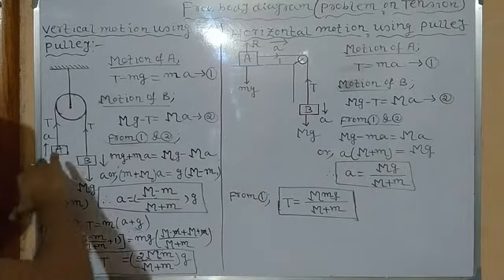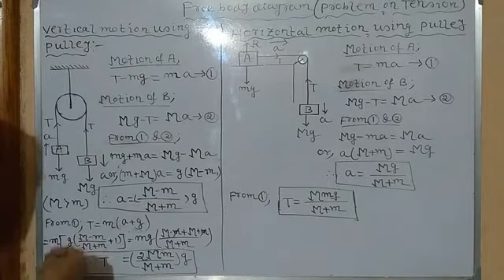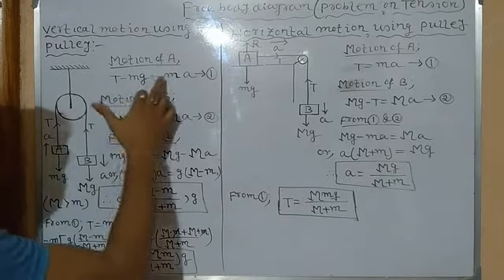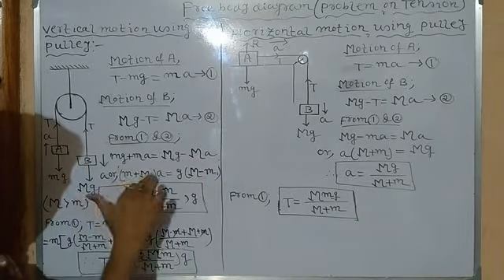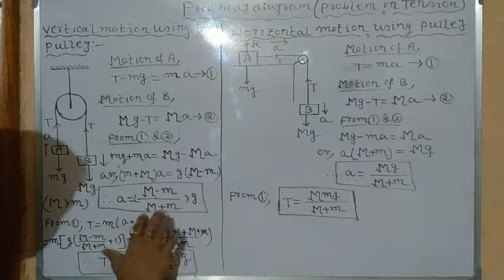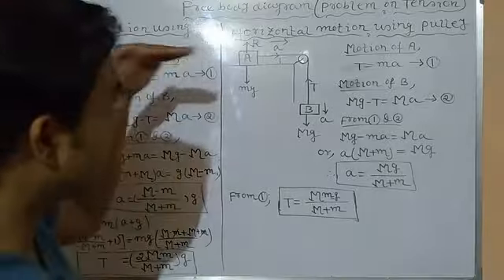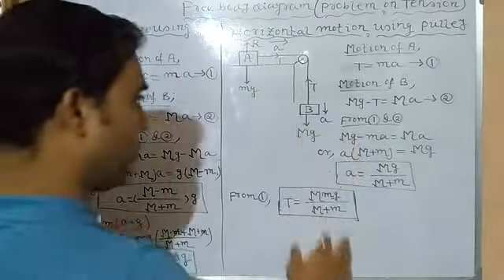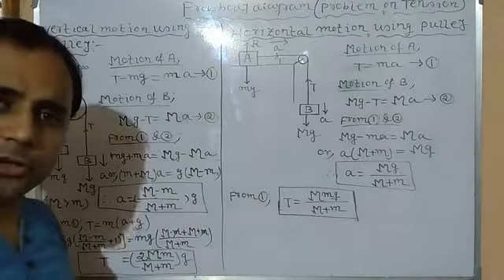ISC11(PHYS):Newton's laws of motion(Free body system)